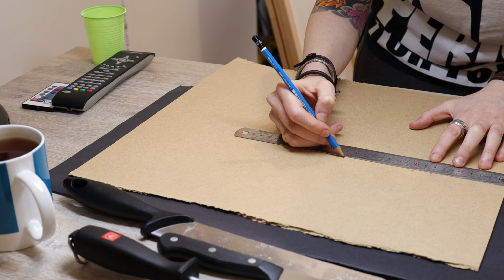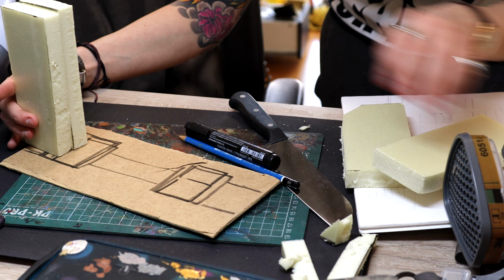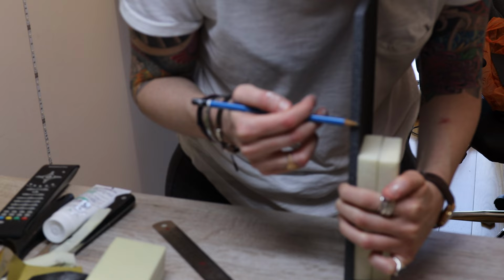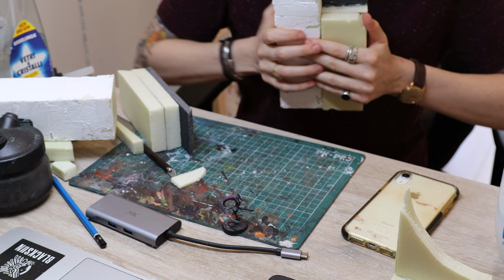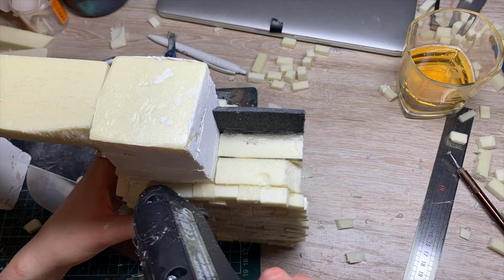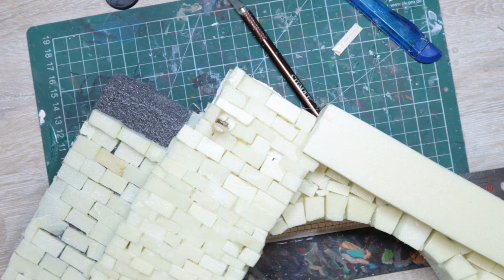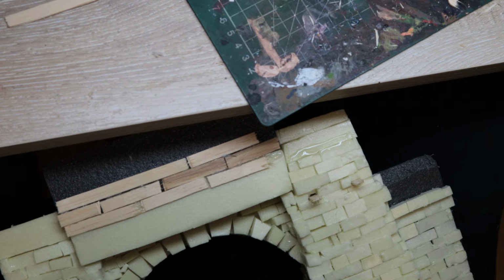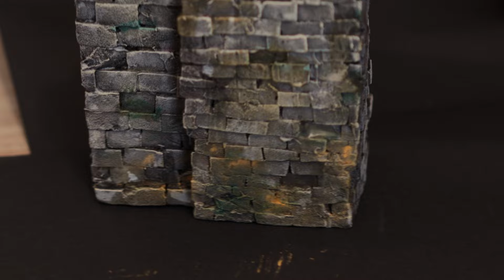CURSED CITY TERRAIN - Recreating the gate BRICK BY BRICK!!!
Hello!! In this video I try to recreate the door of the city of Ulfenkarn, from the new WARHAMMER QUEST CURSED CITY. I have been looking forward to this game for months now, and while I waited for my copy to come I built this huge door. I build brick by brick using xps foam for the most, a glue gunn and a sharp knife. That's all you need really. It goes wrong though not just for the many mistakes ESPECIALLY for the painting part 😨

Best tools and stuff online store!!

Get FEEDBACK on your miniature painting by pledging just few dollars! Also extra video tutorials! Help me reach my goals in order to make 3 videos a month

 I love to paint miniatures for your warhammer 40k, age of sigmar and & d&d games as well!! Space Marines, Blood Angels, Salamanders, Stormcast Eternals, beastclaw raiders, 75 mm scale models and miniature busts!  How to paint warhammer, how to paint D&D figures. How to build realisti miniature wall, brick by brick.